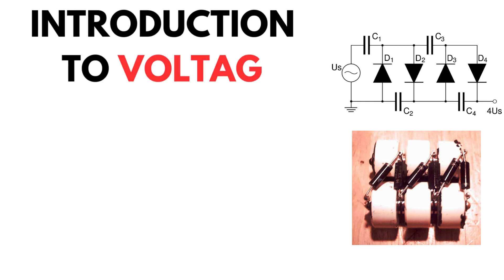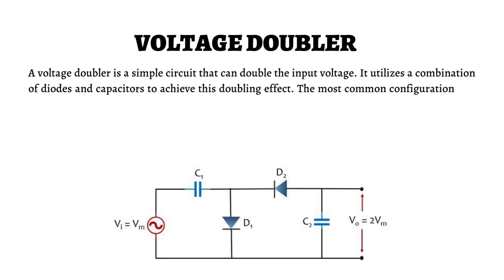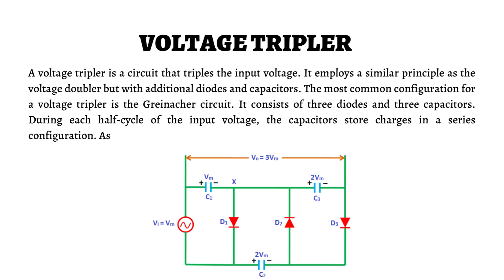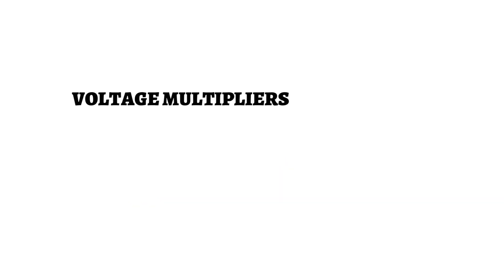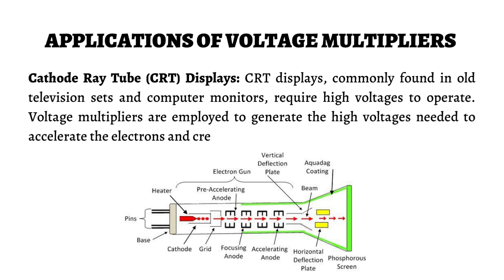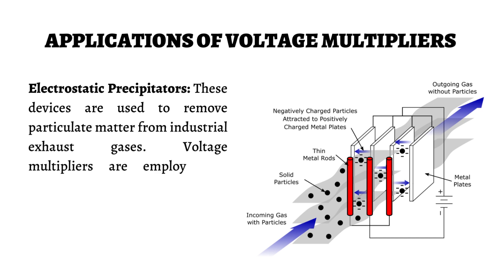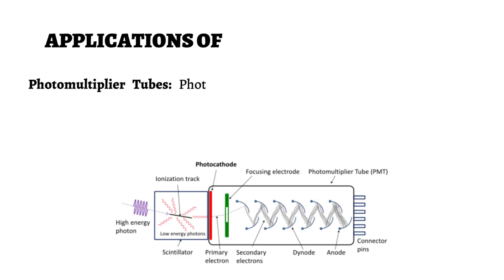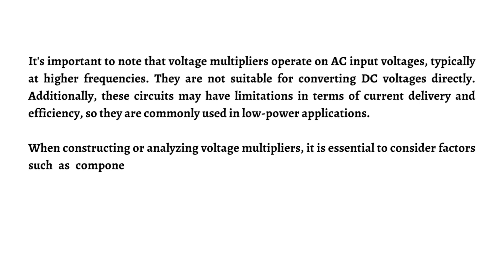Voltage Multiplier Voltage Doubler,Tripler & Quadrupler | Electrical Knowledge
In this video, we delve into the fascinating world of voltage multipliers, specifically focusing on voltage doublers, triplers, and quadruplers.

Have you ever wondered how to increase the voltage level in electronic circuits? Look no further! We explore the principles behind these voltage multiplier circuits, which are commonly used in various applications requiring higher voltage levels.

Join us as we explain the inner workings of voltage doublers, triplers, and quadruplers. We'll guide you through the components involved, such as diodes and capacitors, and demonstrate how they work together to multiply the input voltage.

Discover the half-wave voltage doubler, a circuit that doubles the input voltage, and learn about its practical applications. Then, we dive into the voltage tripler, which triples the input voltage, and explore its unique configuration, including the Greinacher circuit. But we don't stop there! We'll also delve into the voltage quadrupler, a circuit that quadruples the input voltage.

Throughout the video, we'll discuss the limitations, considerations, and practical aspects of voltage multipliers. Gain insights into their usage in power supplies, cathode ray tube displays, X-ray generators, and other exciting applications.

Whether you're an electronics enthusiast, a hobbyist, or a student of electrical engineering, this video is perfect for you. Expand your knowledge and get hands-on with voltage multipliers as we demystify their function and explore their applications.

Don't miss out on this informative and engaging video! Let's unlock the power of voltage doubling, tripling, and quadrupling together!